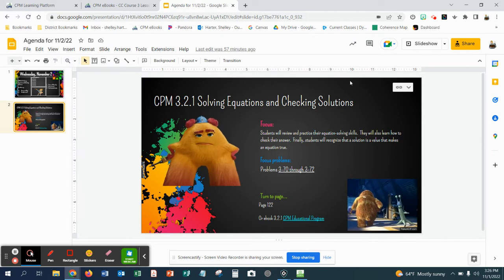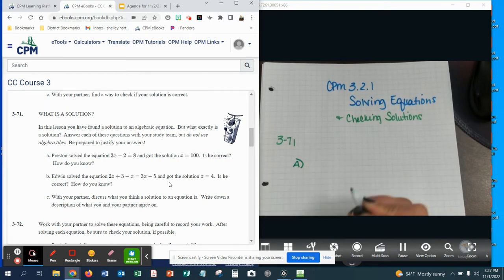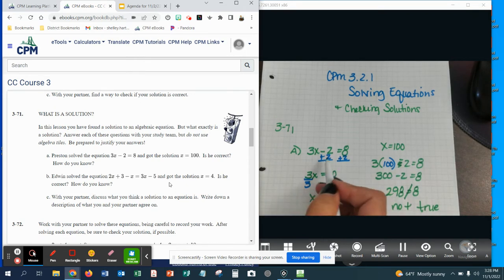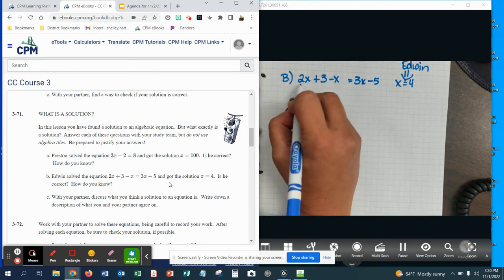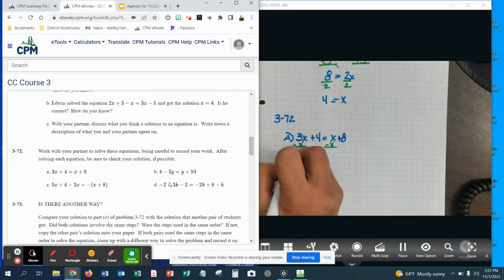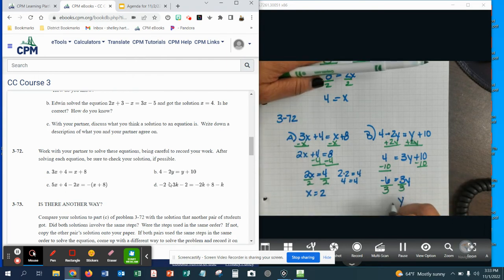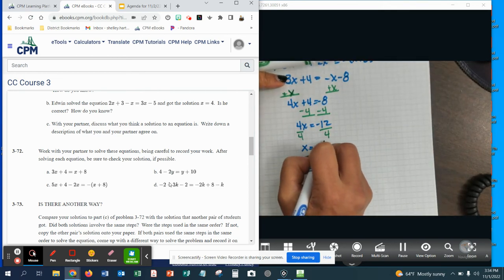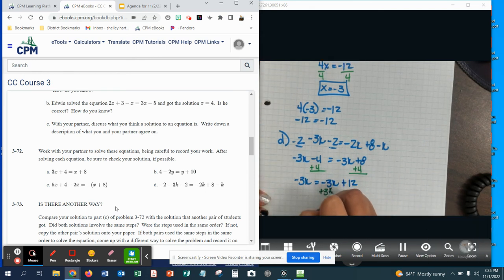CPM 3.2.1 Lesson